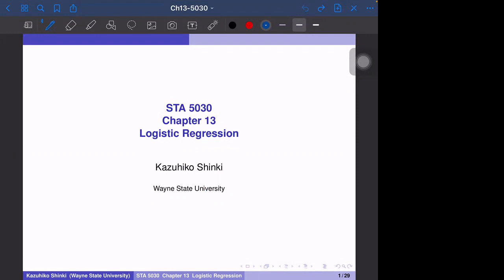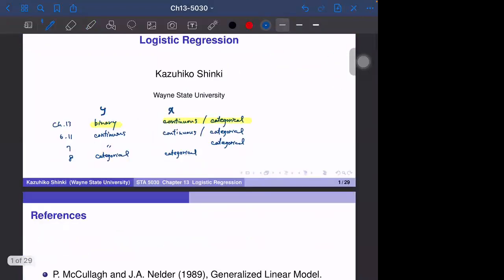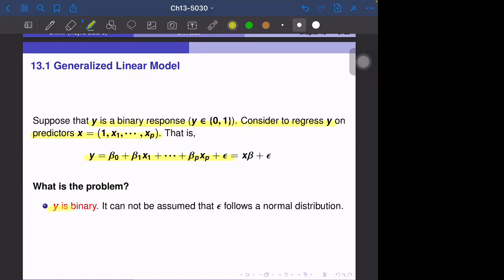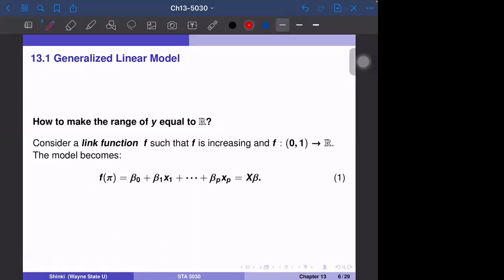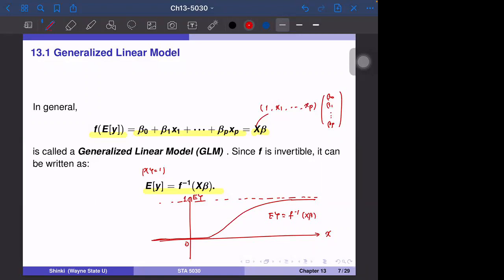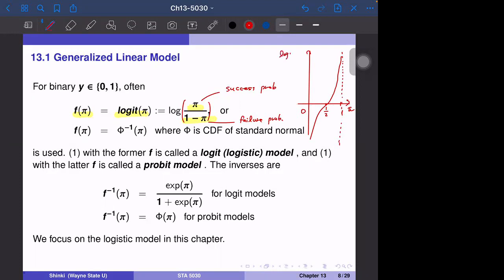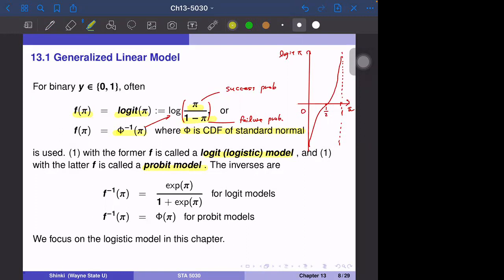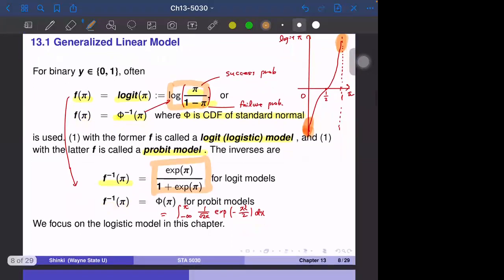5030-11-19-1: Ch13.1 Logistic Regression - An overview